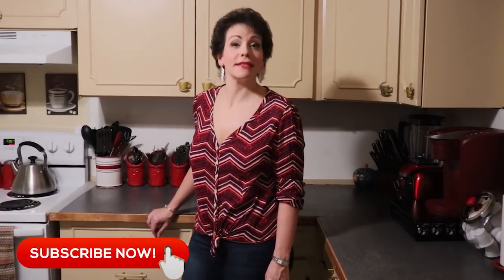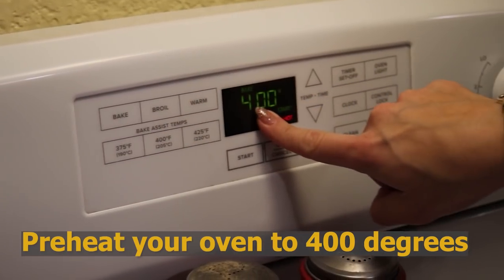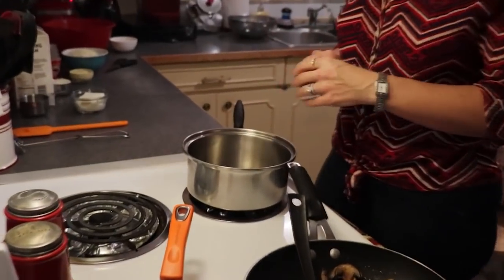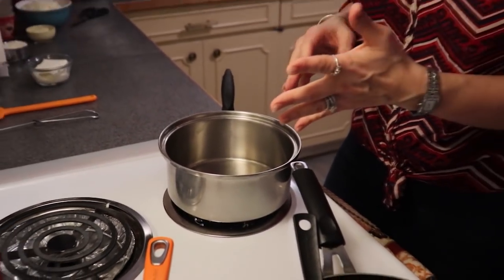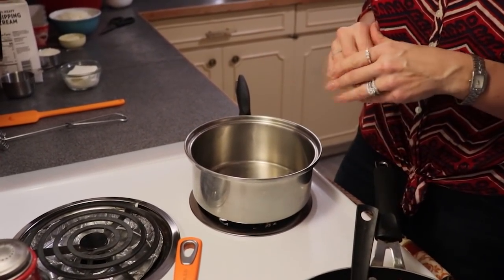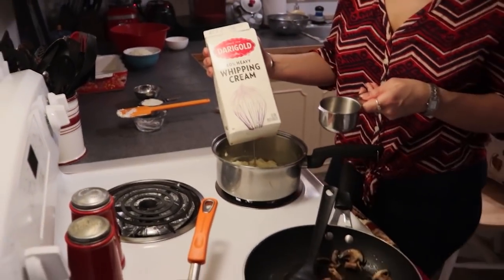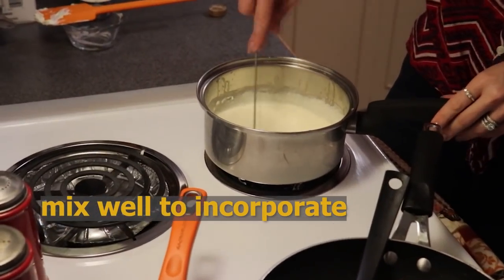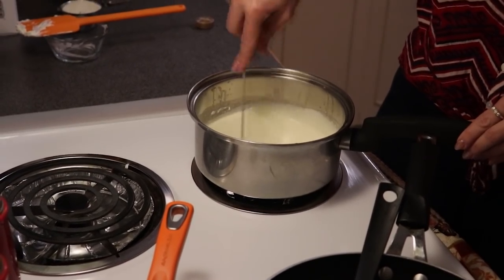Keto Creamy Chicken Florentine Casserole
This weeks recipe is a Creamy Chicken Florentine Casserole.  We hadn't done a casserole in awhile so when we came across this originally non Keto recipe, we thought it would be easy to modify and make a delicious, easy to make, elegant casserole.

The self-appointed casserole queen strikes again!

WANT MORE MUG CAKE RECIPES!

- Keto Pecan Pie Mug Cake

- Keto Chocolate Mug Cake with Peanut Butter Drizzle

- Keto Chocolate Chip Cookie In A Cup